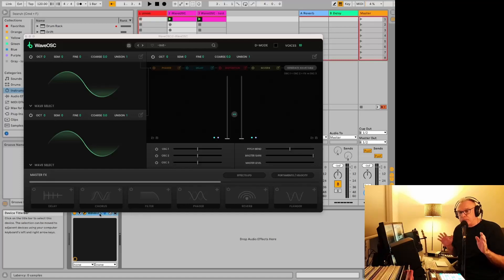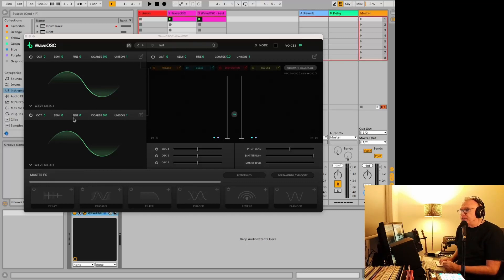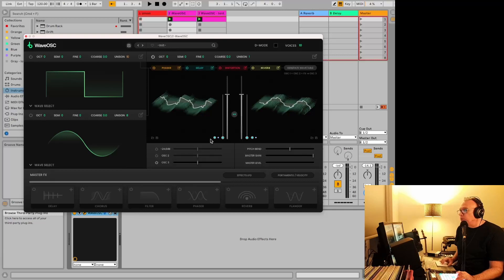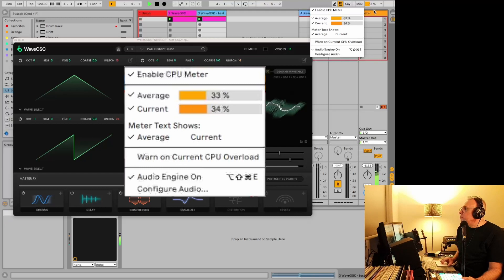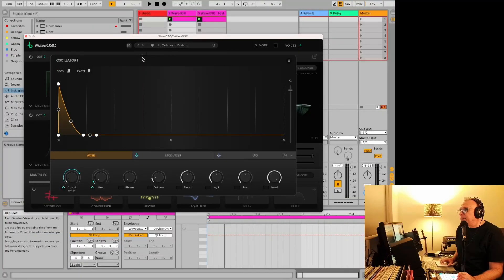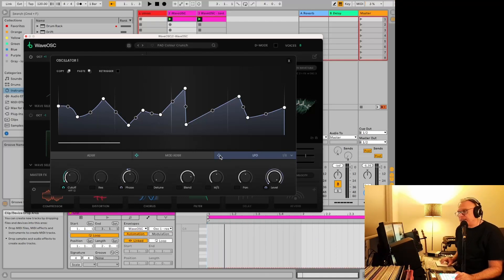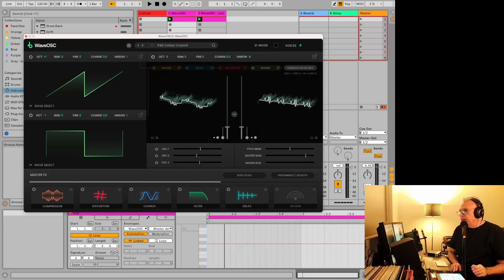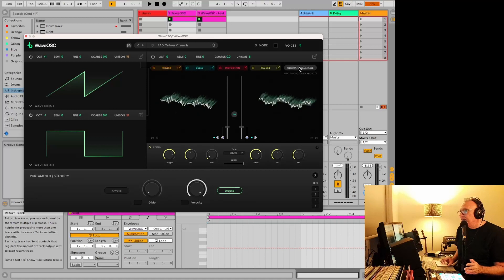Brand New WaveOSC Synth: Full Walkthrough and Tutorial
Soundspot Union finally got an upgrade. The new developer is Plugin Boutique and it's now called WaveOSC. It now runs natively on Silicon Macs with M1 and M2 chips, it's got a new look, and it can has some useful features.

I go through step-by-step how to use WaveOSC and what you can do with it.

00:00 Intro
00:34 Can you import Union presets?
01:14 A unique third oscillator
03:45 The D-Mode button
04:57 Adjusting the synth presets
08:06 What's new since Union?
09:09 The Velocity Knob